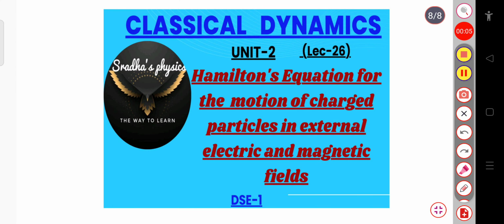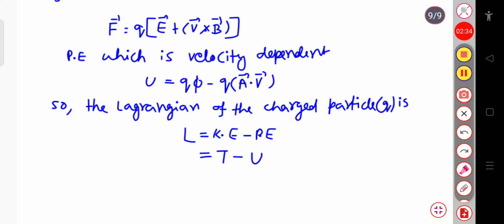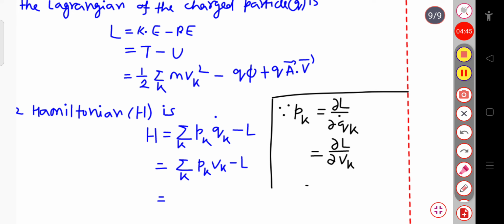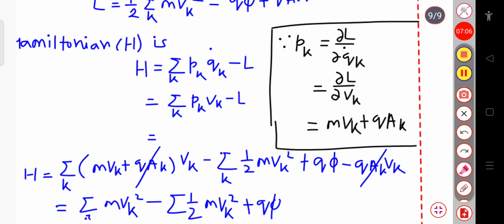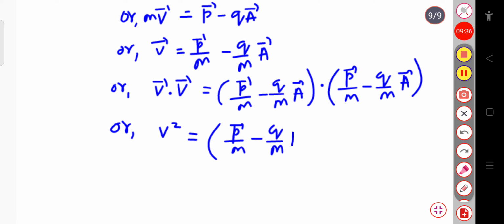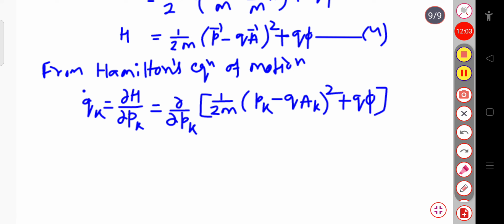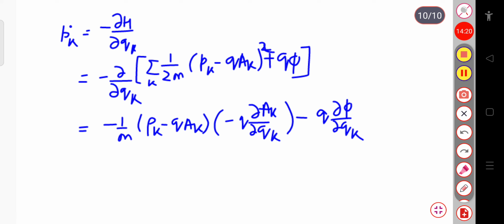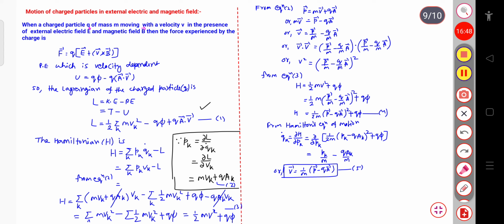classical dynamics a charged particle in external electric and magnetic field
This video is based on Hamilton's Equation of motion for a charged particle moving in an external electric and magnetic field.